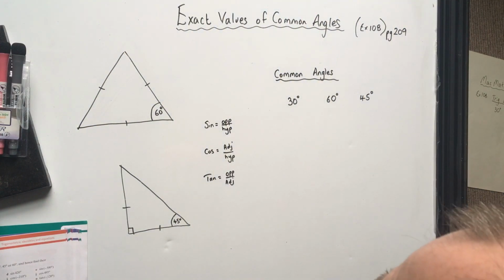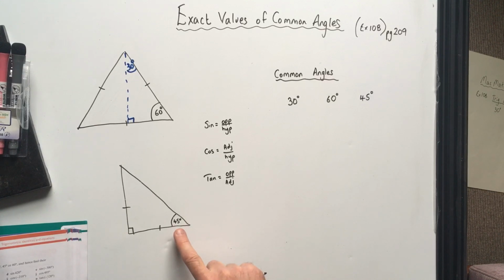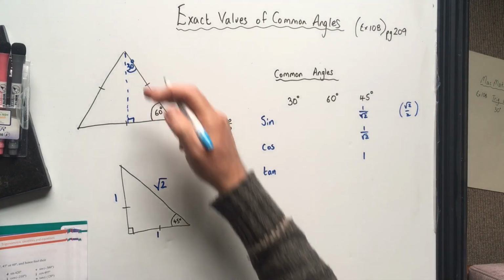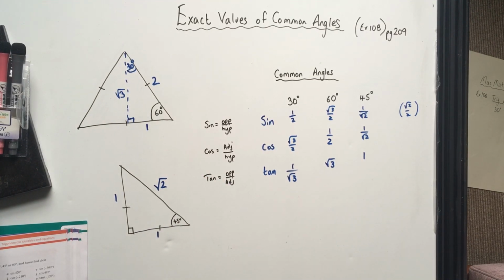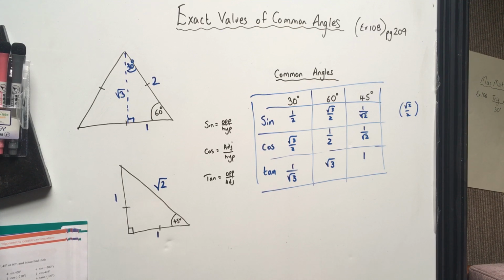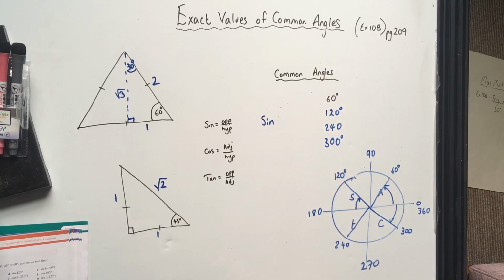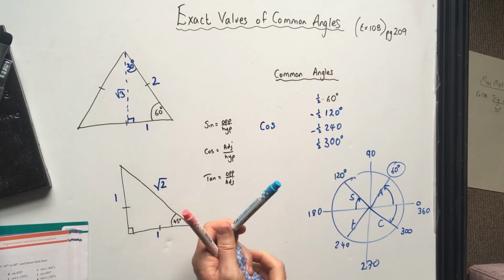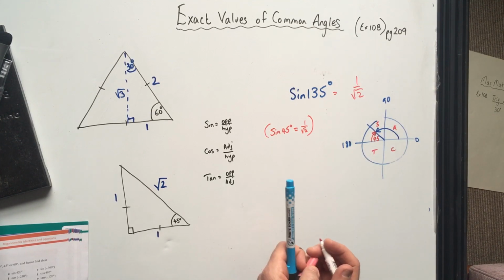Trigonometry AS MacMaths ‘Exact Trigonometric Values’ Ex 10B Lesson 3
Exact values of 30, 60 and 45 explained